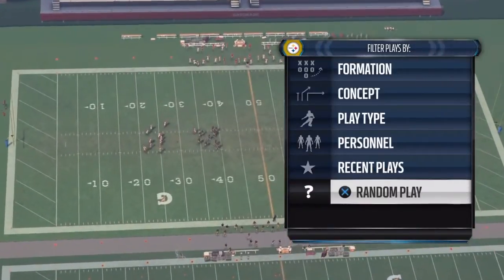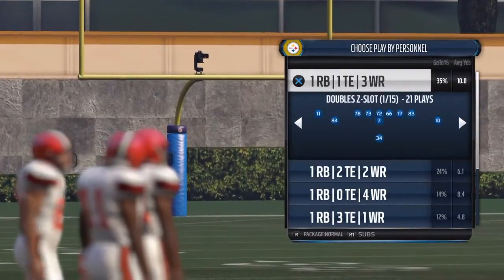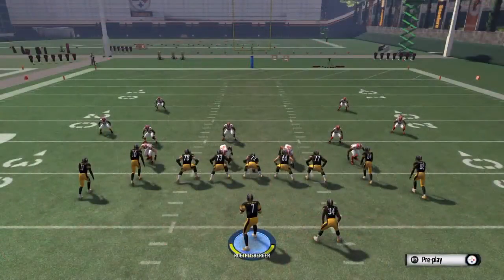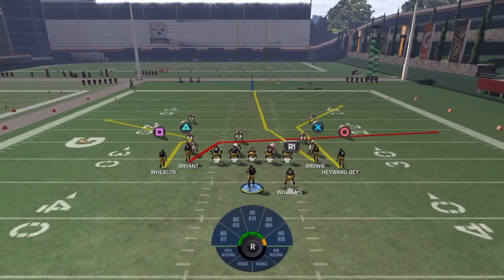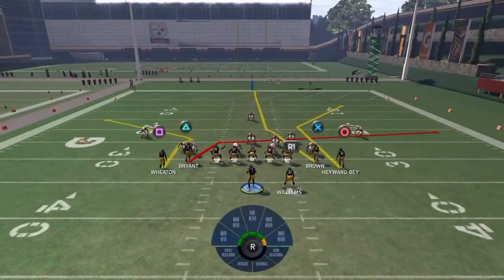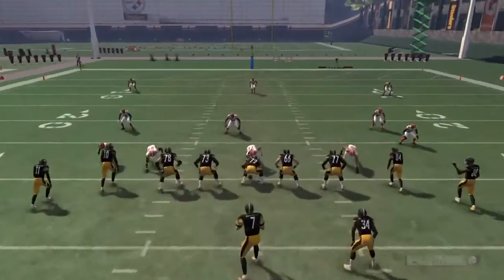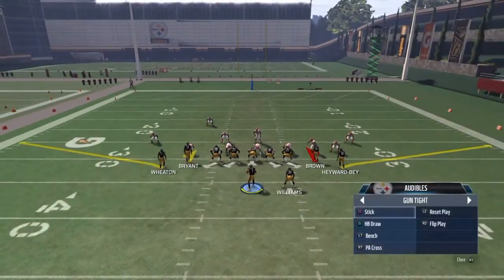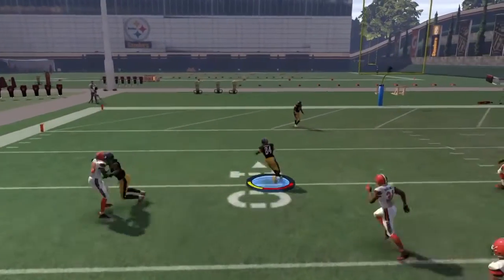Madden 16 Unstoppable Pass. Money Play. Works everytime in Madden 16.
Madden Unstoppable pass play. This play is in the Steelers playbook, under personnel. 1hb 0te 4wr. Play is called the Pa cross. This play works %90 of the time.